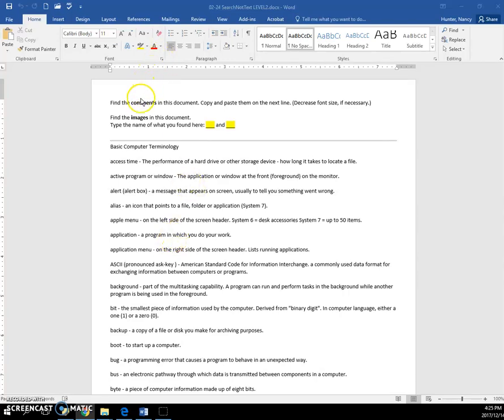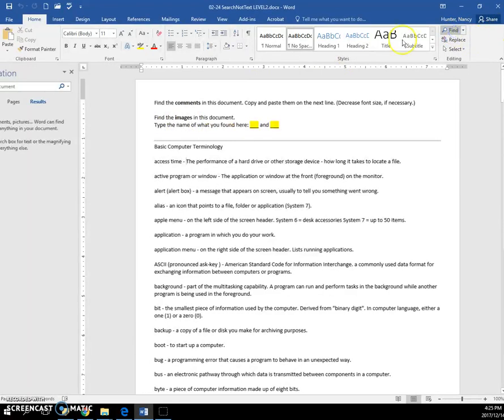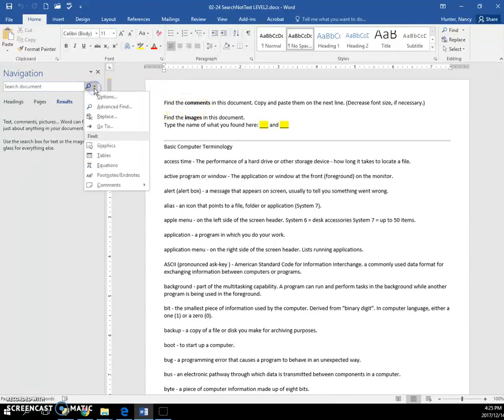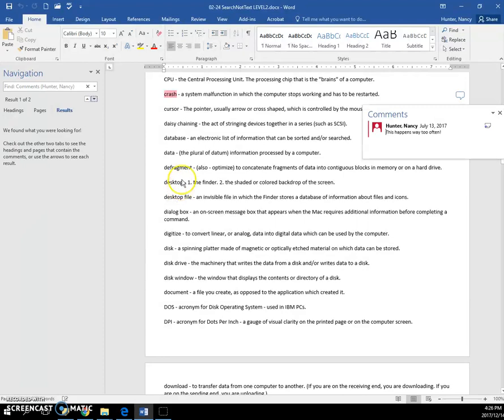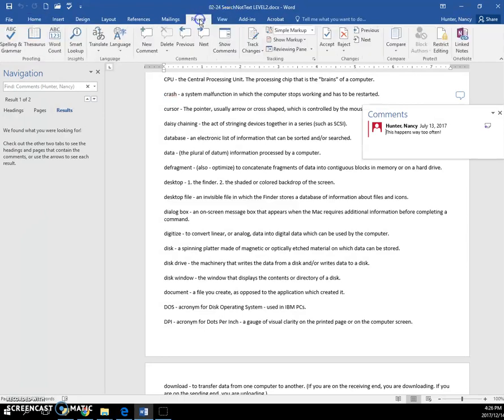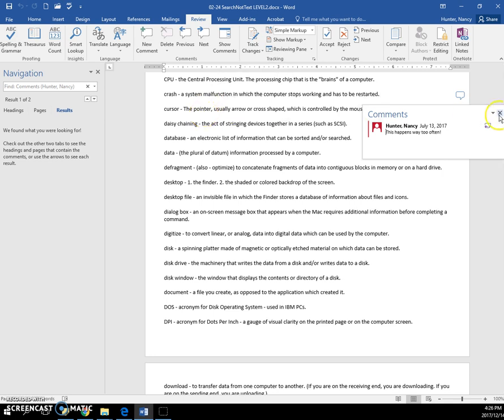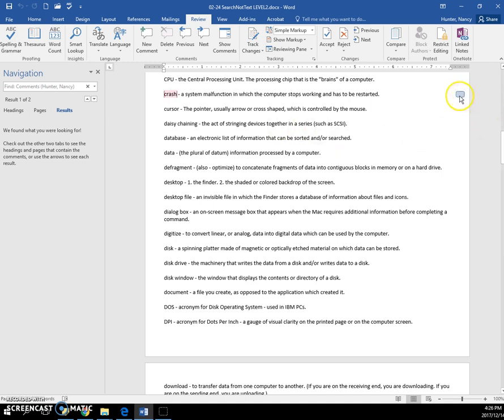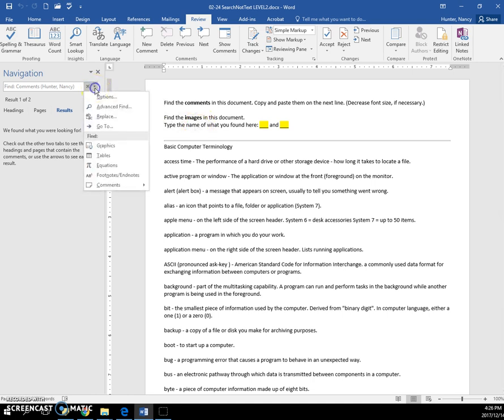2 Find graphics, objects, tables equations footnotes comments 02 24